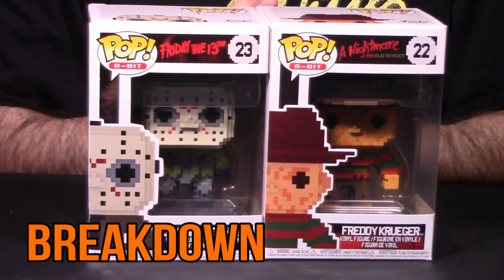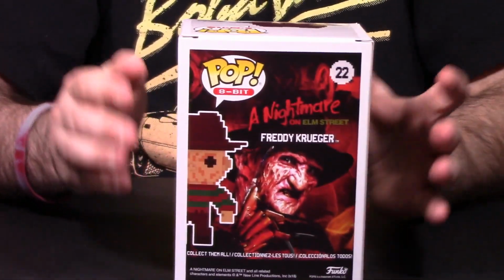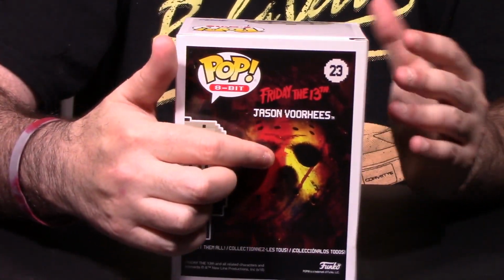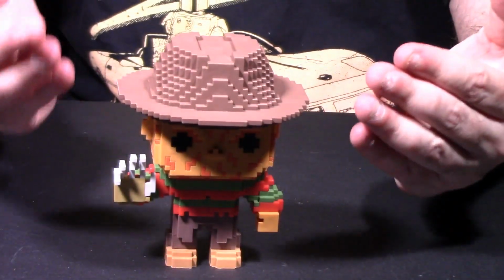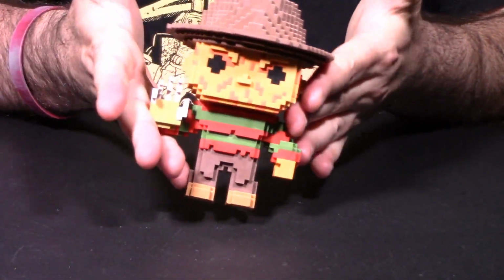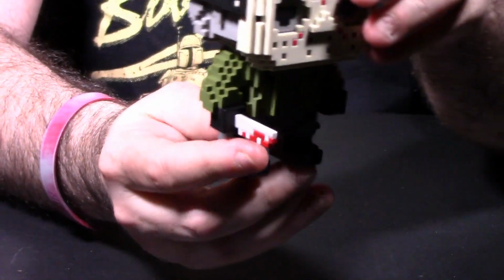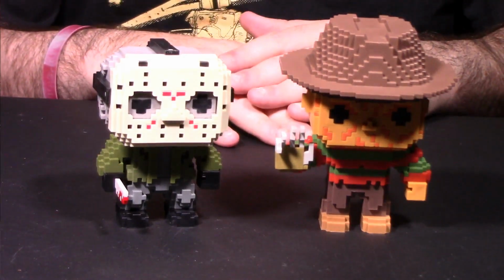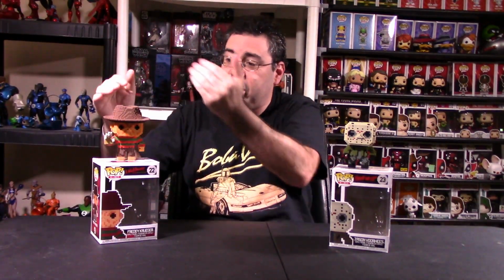Funko Horror 8-Bit Freddy Krueger & Jason Voorhees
Happy Halloween 2018 and Welcome to a Spooky Review with Rook.  We take a look at the 8-bit Nightmare on Elm Street and The Friday the 13 8-bit Funko pops for Freddy Krueger & Jason Voorhees.

Streaming is done on Mondays and new content goes up every Wednesday and Sunday

Also, keep an eye open for my Toy hunting Vlogs that will pop up randomly as a thank you to all my subscribers.